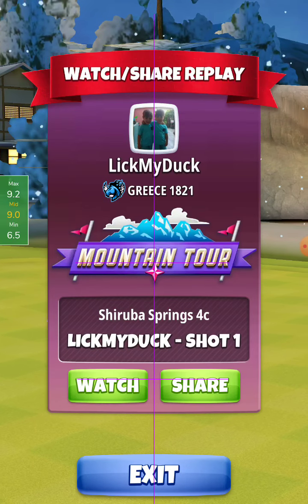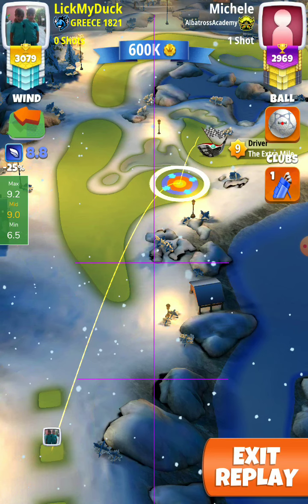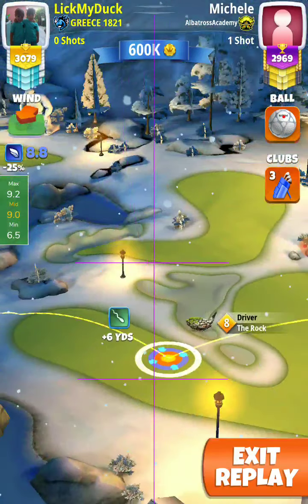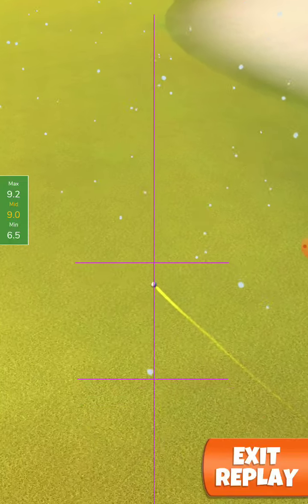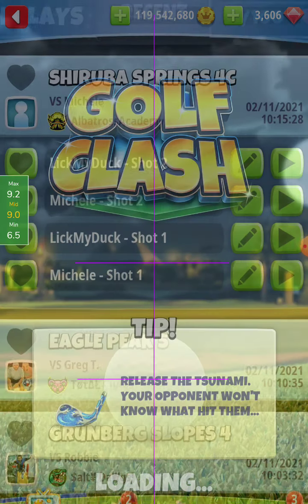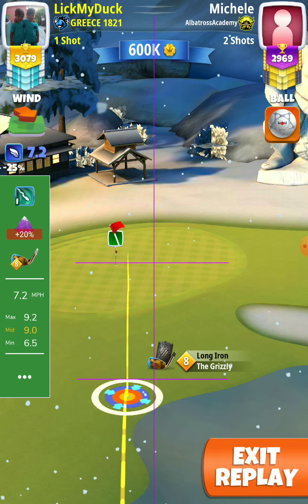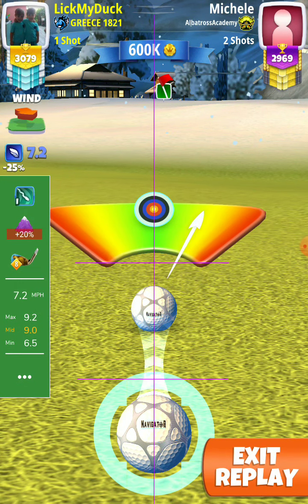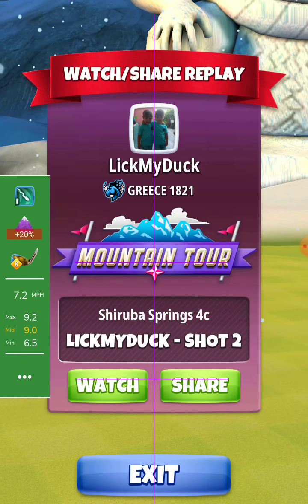shiruba springs hole 7 eagle left side 💪 BilltheGreek 💪 golf clash